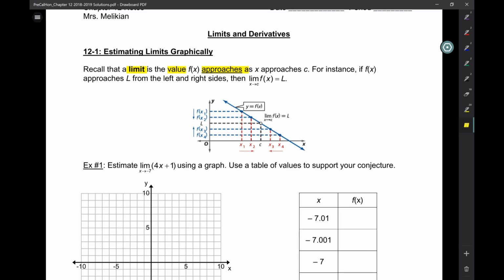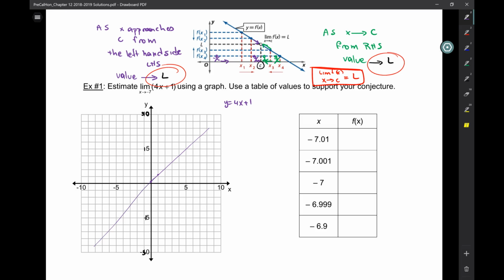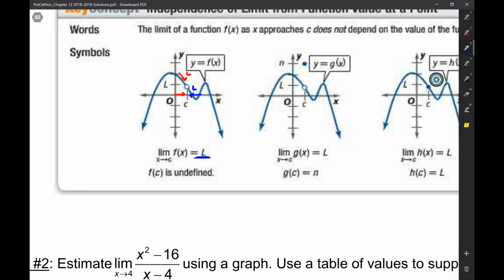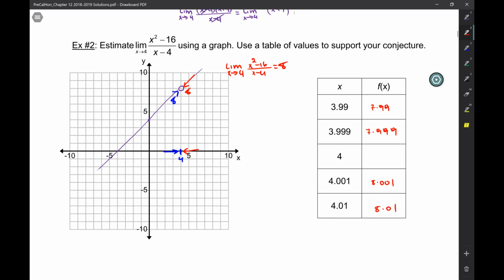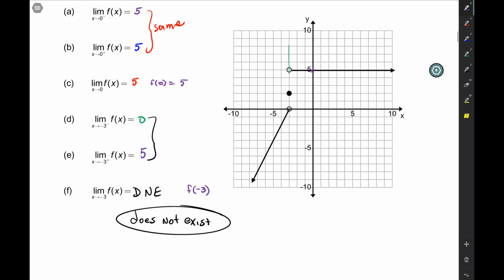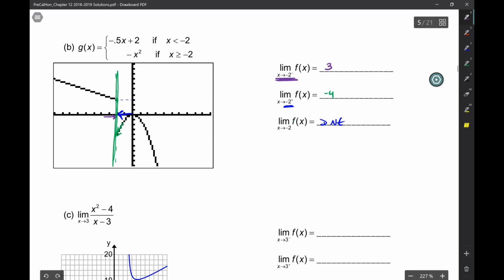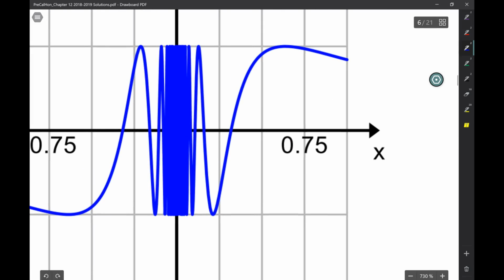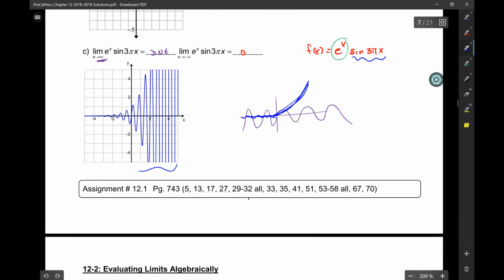Precalc Hon 12.1